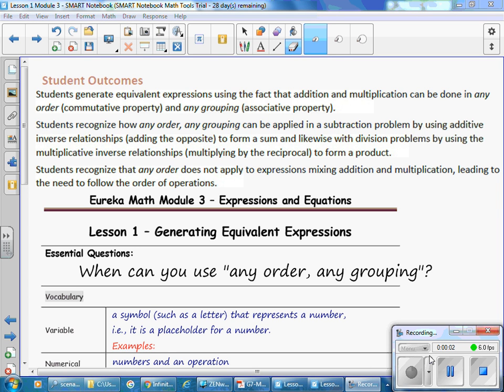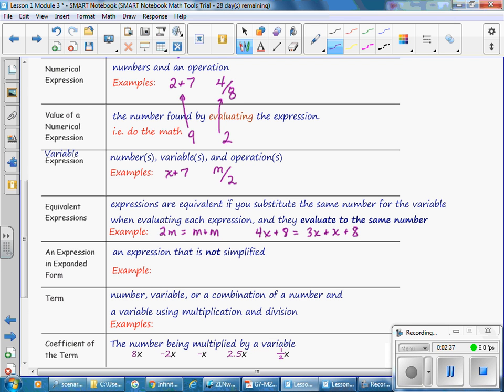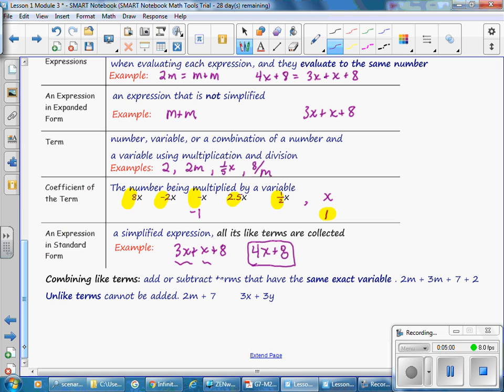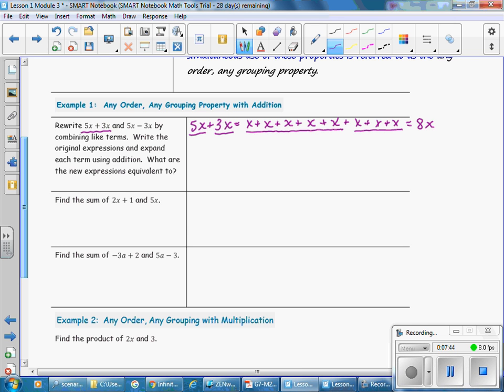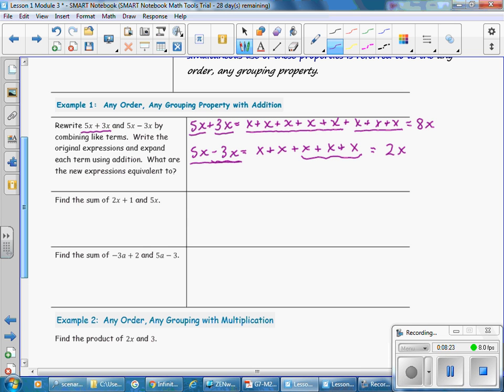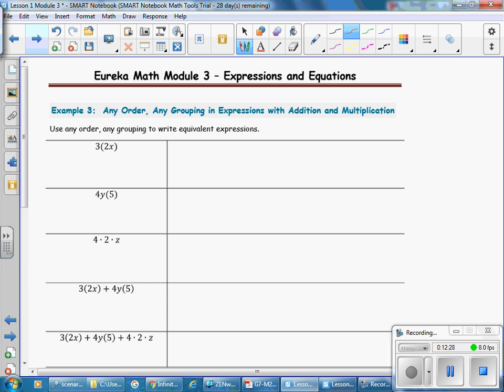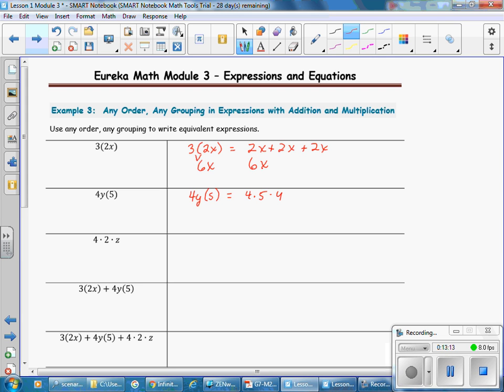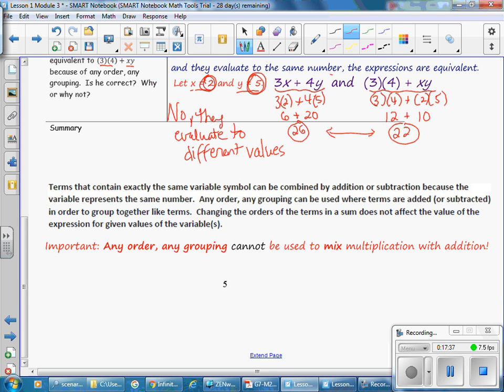Lesson 1 Module 3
Math7: Module 3 Lesson 1 on Generating Equivalent Expressions